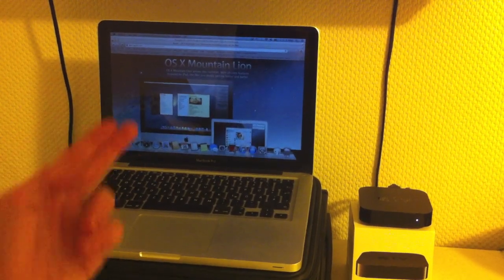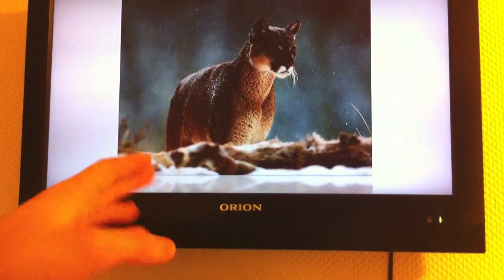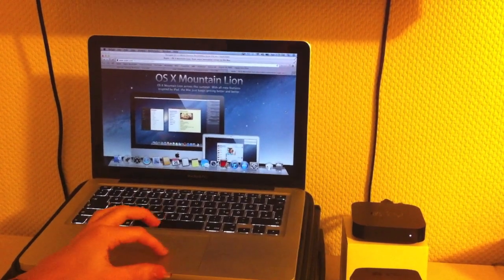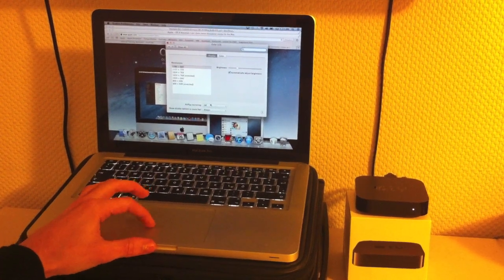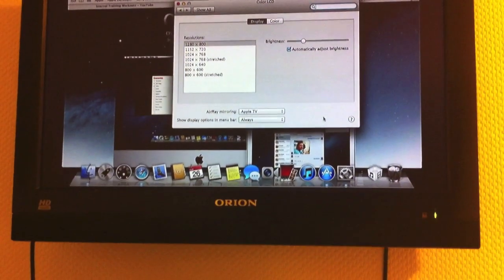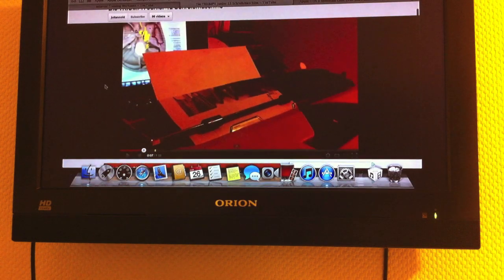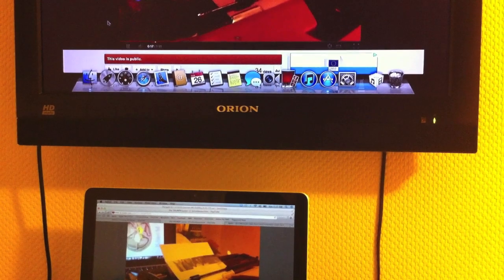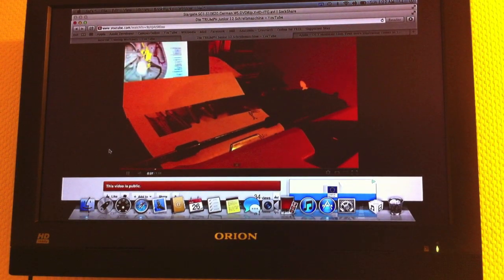OS X Mountain Lion Airplay Mirroring (Beta)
A sneak peak into the (for me) most important change in Mountain Lion: Airplay Mirroring!

Beta:
AppleTV2,1_5.0_9B5127c_Restore
OS_X_Mountain_Lion_Developer_Preview_12A128p